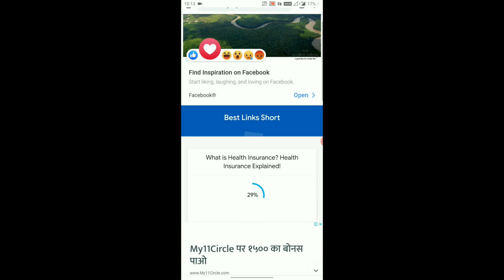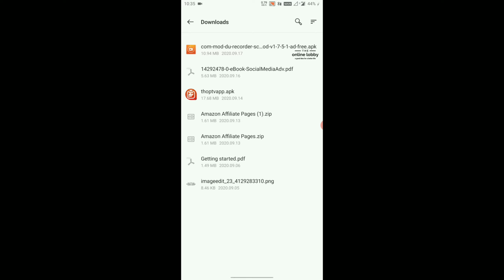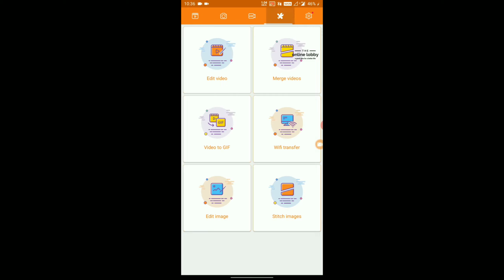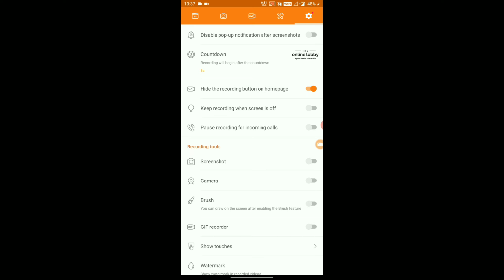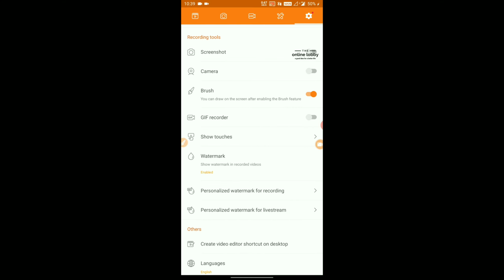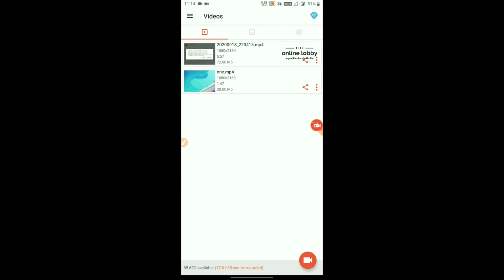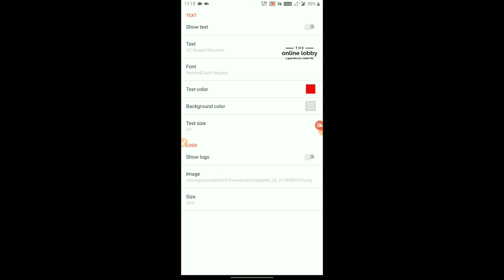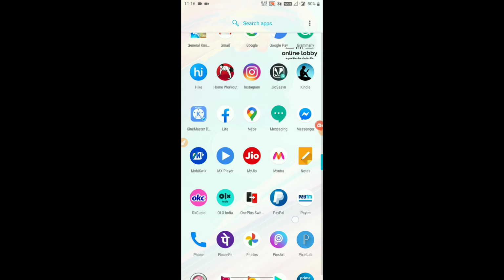Best top free premium mobile screen recording app 2020-21 youtube, free download, du screen recorder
best hosting plan
click the above link to avail the maximum discount on your domain and hosting plan

This video is a tutorial to guide you how to download best free mobile screen recording  premium app 2020 du recorder, settings for you-tube so that you can make high quality videos screen recording tutorials for your presentation
you need to click the above link and follow the steps as i have shown in my video the link will direct you to three landing page.
second app is available on google play store you can directly install the app from google play store.
both the apps are good and have their own pros and corns.

Best mick
tripod stand
Green back ground

Mobile
iphone 11(64gb) Black
iphone 11(128gb) black
one plus 8 pro 12gb ram 256gb internal
one plus nord 5g 12gb ram 256gb internal
New Apple Watch Series 6